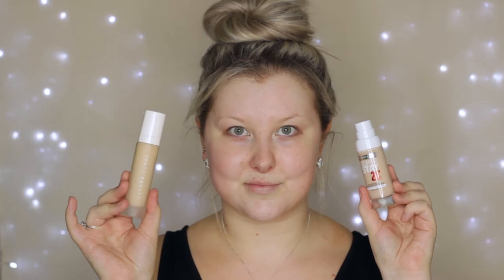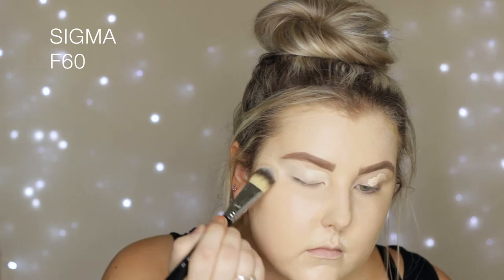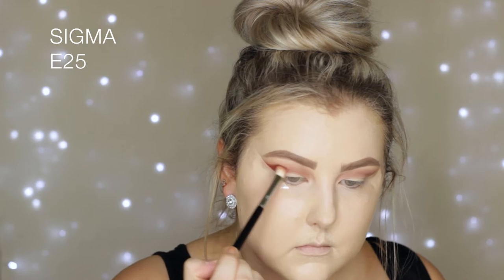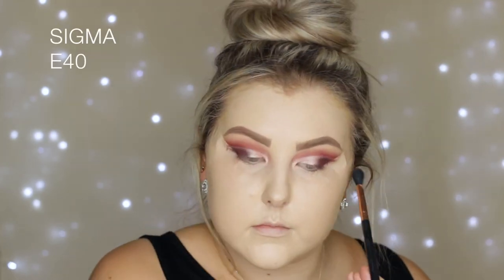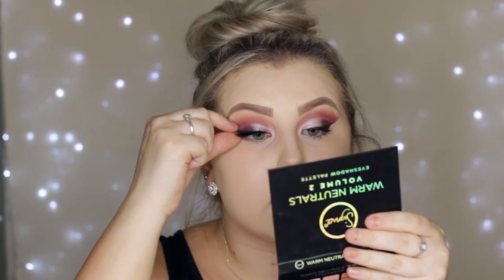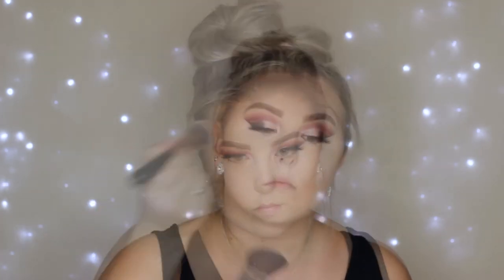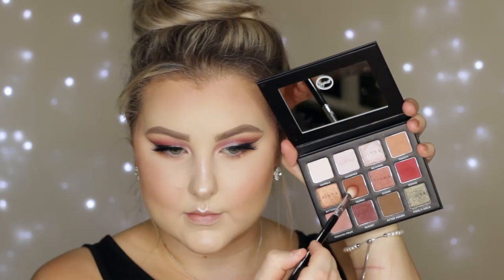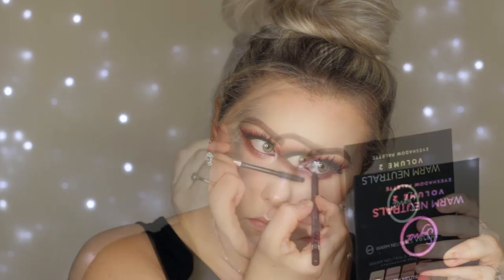Sweat Proof Makeup Tutorial | Sigma Warm Neutrals Vol 2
Benefit Mattifying Gel
[ Maybelline Superstay Foundation as a drugstore alt ]
Tarte Clay Play Palette - Terracotta
Nyx HD Blush - Summer
Mecca Cosmetica Enlightened Trio

Benefit Brow Zings - Shade 3

Sigma Beauty Warm Neutrals Volume 2
- Humble
- Toasty
- Henna
- Rogue
- Russet
- Beaming
Sigma Line Ace - Legend
Eye of Horus Black Eyeliner
Benefit They're Real Mascara
Klepki Lashes - Mykonos
Rimmel Scandaleyes Pencil - Purple

Colour Pop Lippie Stick - Aquarius
Rimmel Stay Matte Liquid Lip - Blush

Krakn - Light
Killercats - Kaibu